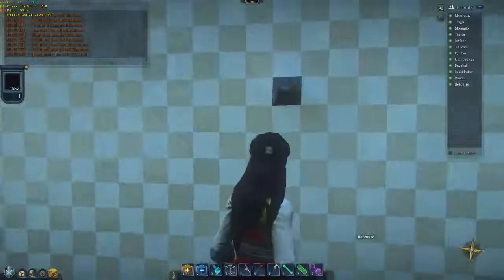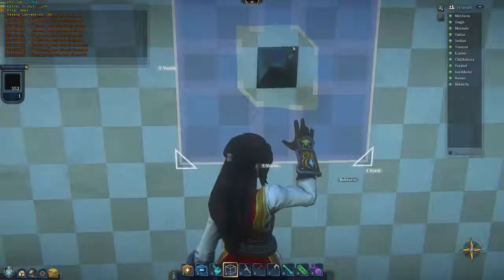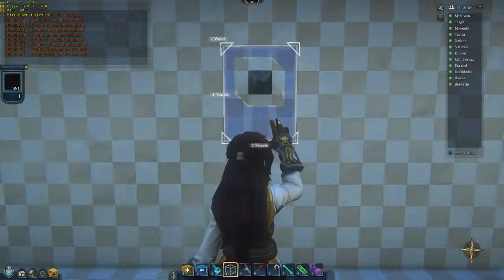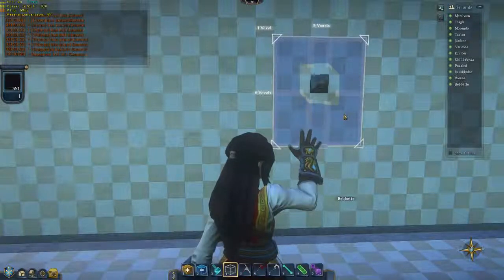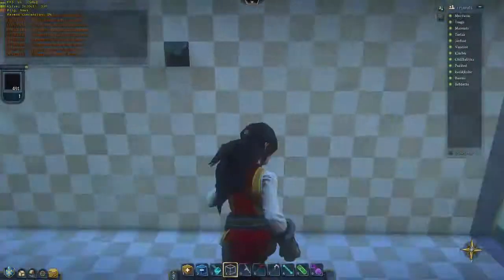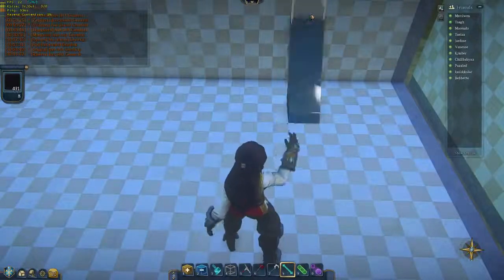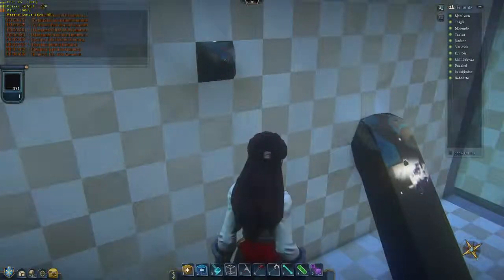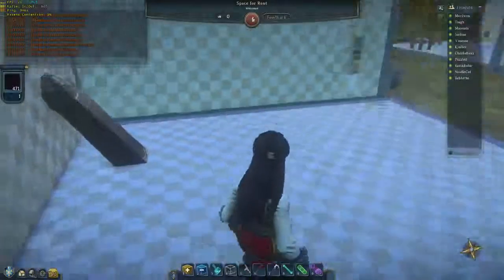SE Corner voxel mesh deformation part 1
Using line tool and smooth tool to show the south east corner deformation inherent in the voxel mesh